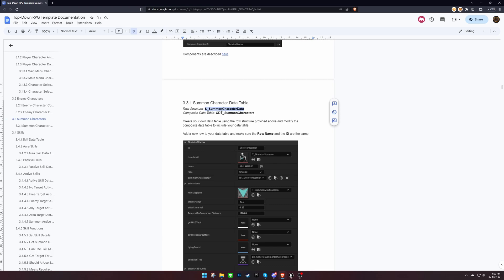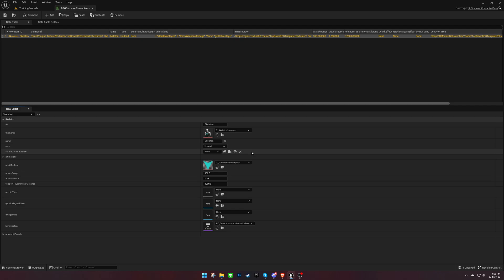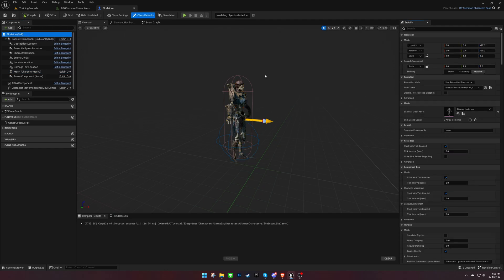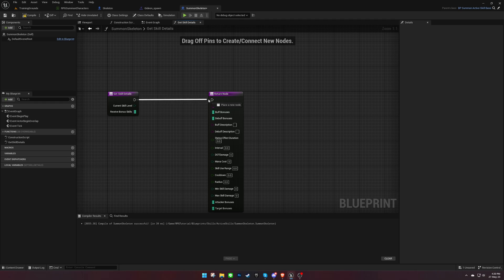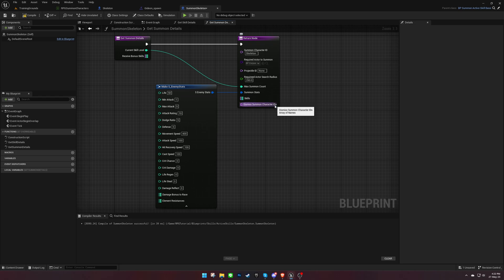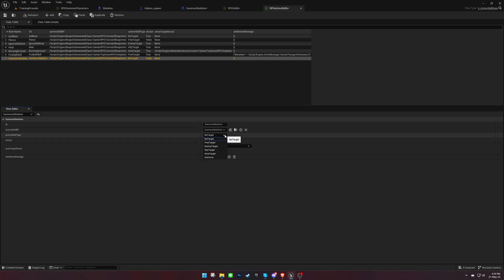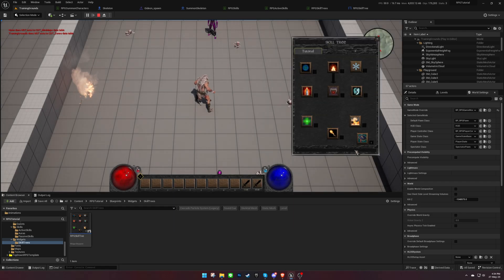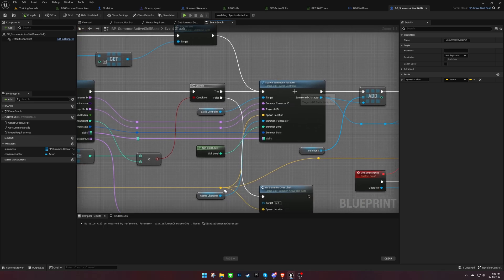Top-Down RPG Template Tutorial: Summon Characters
Highly customizable multiplayer Unreal Engine blueprint template to create great quality hack and slash dungeon crawler games with almost no coding.

Features:
- 100% Blueprints
- Multiplayer Ready
- AI Included
- Jigsaw Inventory
- Equipment System
- Quest System
- Crafting System
- Status Effects
- Boss Fights
- Save & Load System
- Interactables
- Shop NPC

0:00 Intro
0:13 Summon Character Data Table
1:35 Summon Character BP
2:54 Summon Active Skill
6:10 Test
7:32 Outro